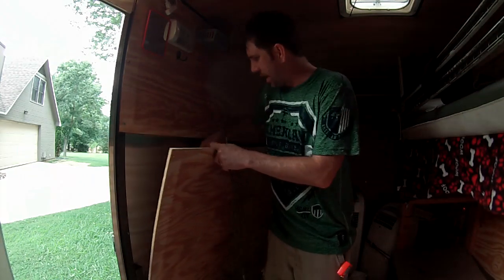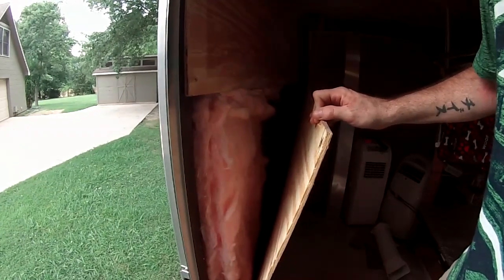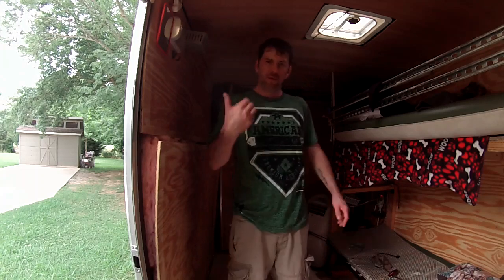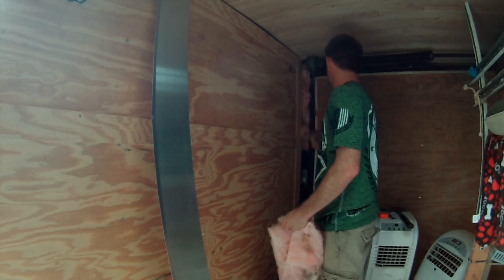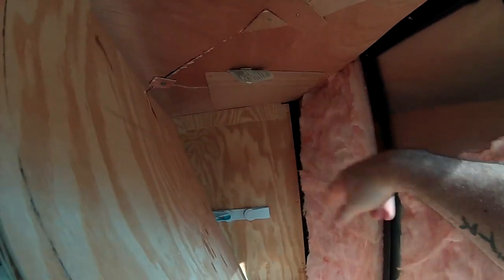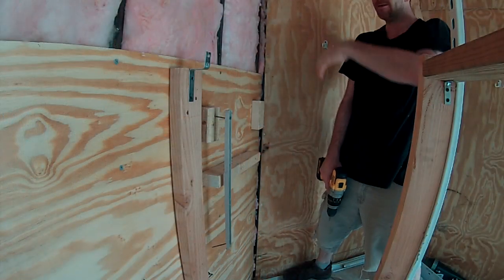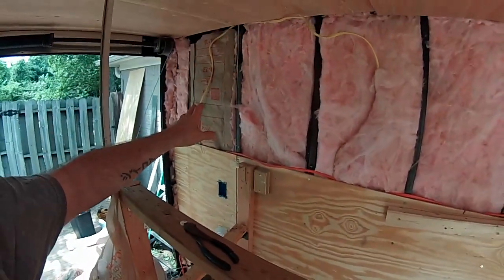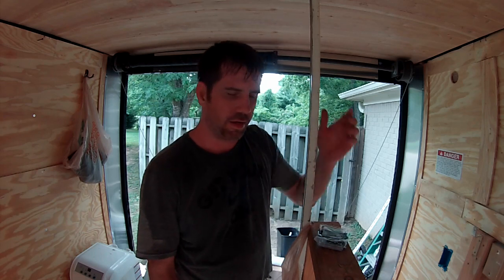Insulating the walls ........6x10 Enclosed Trailer Conversion Project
We bought a New 6x10 Vnose Enclosed Trailer. Time to Convert into a Stealth Camper.
This Video we tear apart the Converted  Trailer and Insulate the walls.